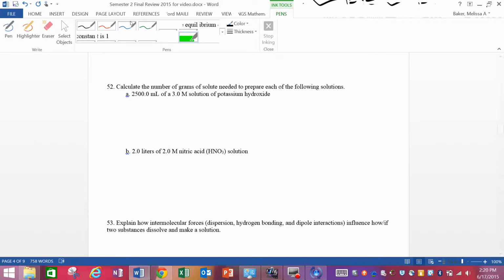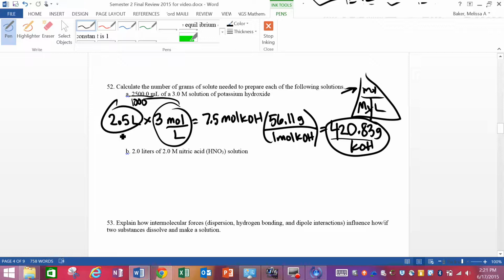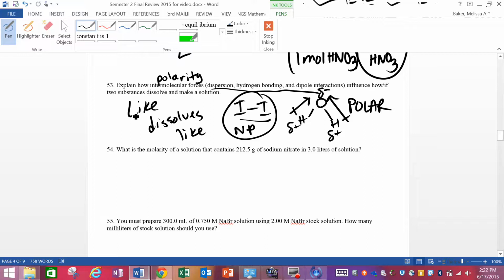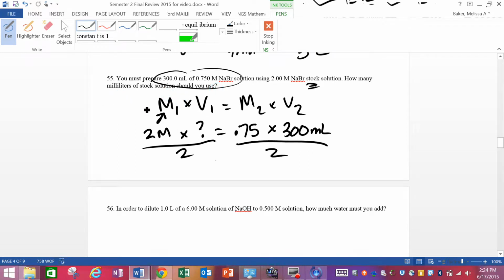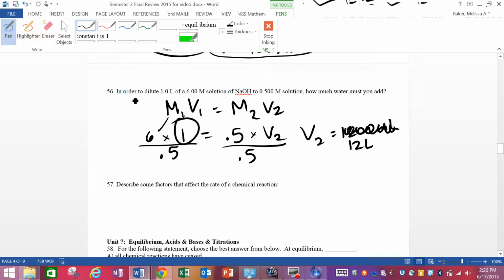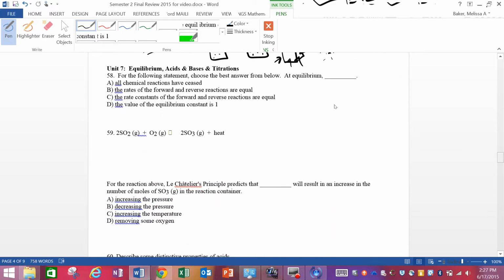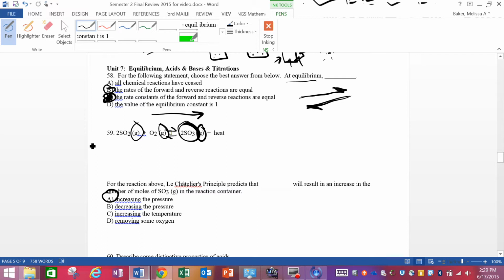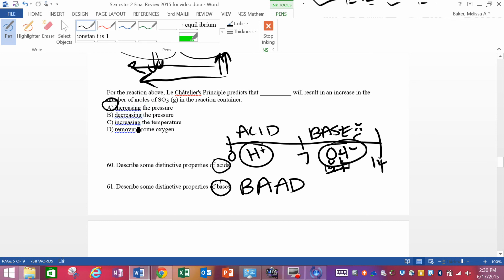Part 7 Second Semester Final Exam